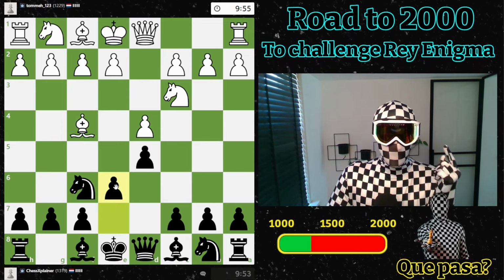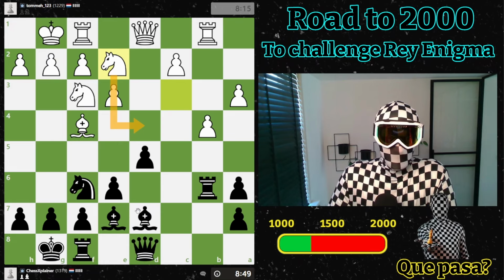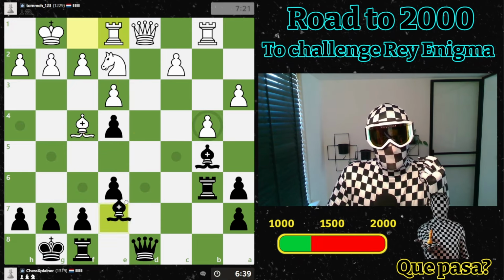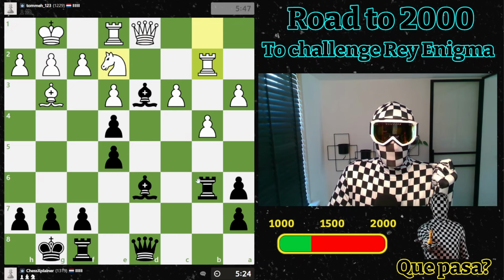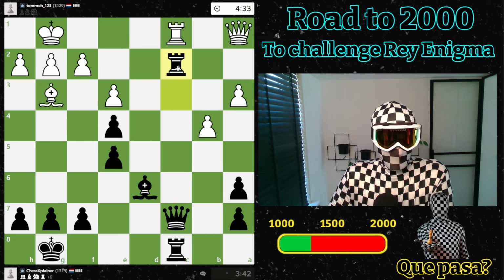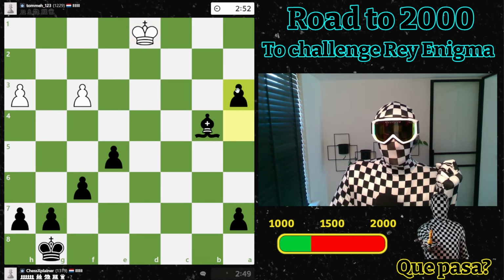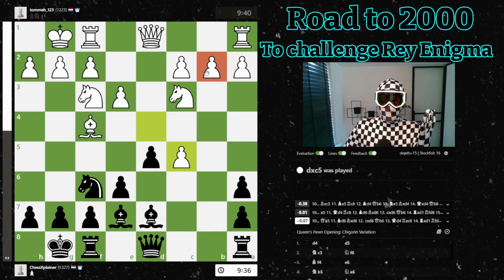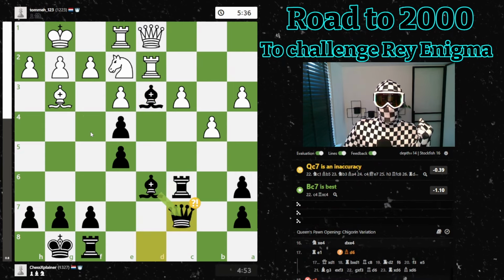Road to 2000 to challenge REY ENIGMA: Day 24 2nd subscriber game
Leave your chess.com ID in the comments so I can setup a game against you and your game will be showed and analyzed in this series! And follow my on my road to 2000 to challenge Rey Enigma: winner keeps the suit!

One morning, I woke up with a vision: to share my passion for teaching chess in a unique and engaging way. Having taught kids chess for many years, I wanted to bring something different to the online chess community. That's how ChessXplainer was born, with me donning a distinctive outfit to stand out and make learning chess fun and memorable.

Interestingly, after launching the channel, I started receiving comments about someone named 'Rey Enigma.' Initially, I thought it was a simple spelling error, but these comments kept coming back. To my surprise, I discovered Rey Enigma, a Spanish-speaking individual who also dresses up in the same outfit. As a non-Spanish speaking person, I obviously had never encountered his content before.

This discovery led to an exciting turn in my journey. Inspired by the comments and the connection to Rey Enigma, I've embarked on a new challenge: A Road to 2000. My goal is to prepare myself for a face-off with Rey Enigma, where the winner gets to keep the suit! Along this road, I aim to enrich your chess knowledge, covering a wide array of strategies and tips to improve your game.

Join me on this adventurous Road to 2000 and beyond. Whether you're here to learn chess, enjoy the journey, or simply curious about how this challenge unfolds, there's a place for you on this channel. Let's dive into the world of chess together and make learning an unforgettable experience.